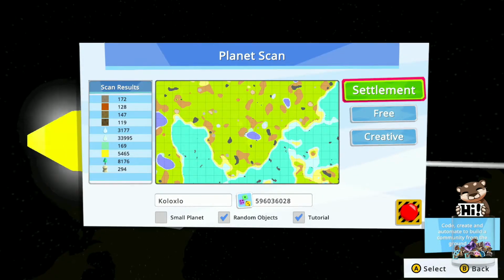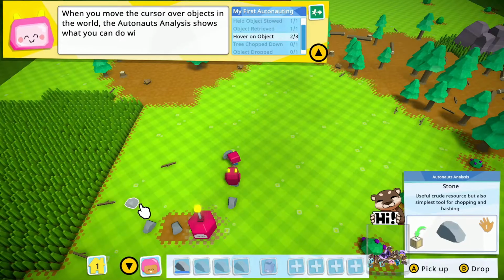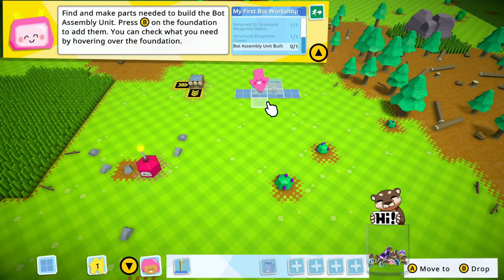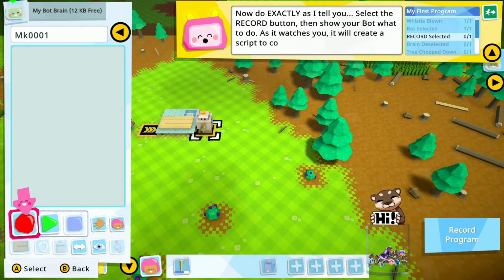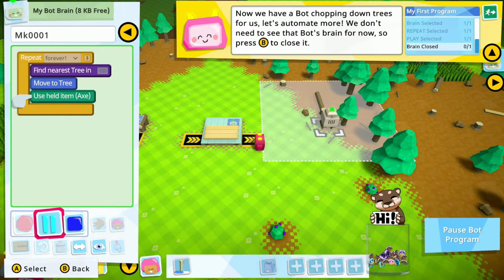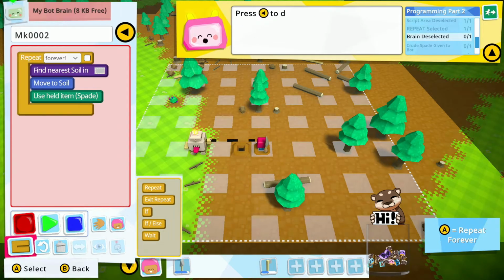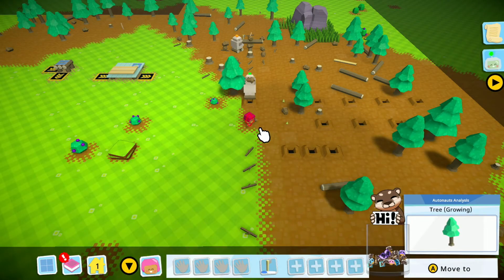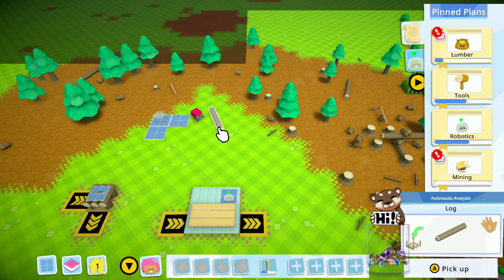Autonauts on Console?! (Nintendo Switch Gameplay)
Autonauts is out on consoles. Let's check out the NintendoSwitch version!

Use my Creator Code FGSQUARED when shopping on Epic!